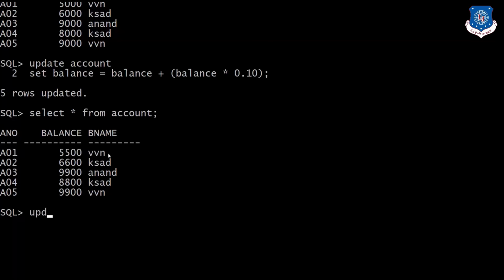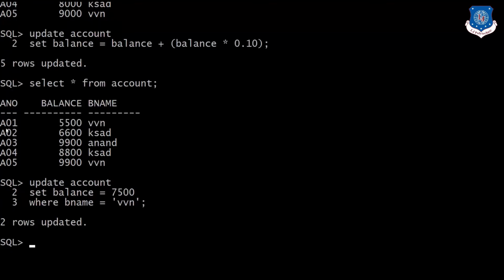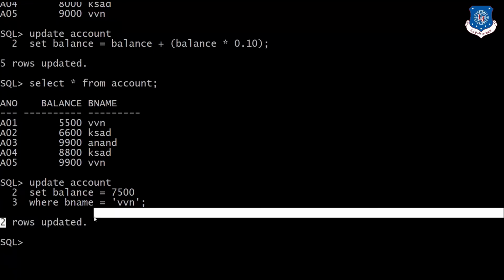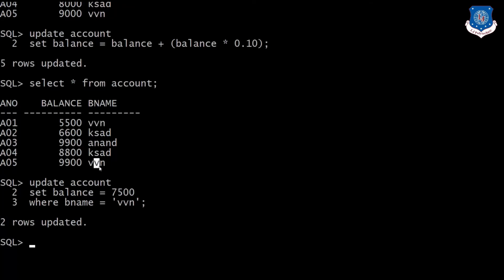SQL Commands(Update, Rename, Truncate, Drop) ||Structured Query Language||Database Management System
Hello Everyone,
This video covers :
How to Update Table Data?
How to Rename a Table?
How to Truncate a Table?
How to Drop a Table?